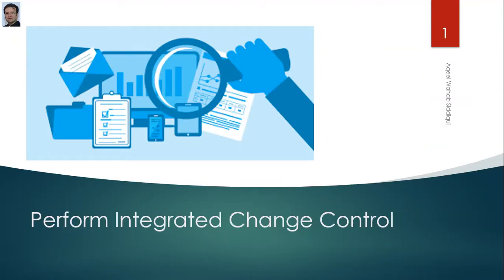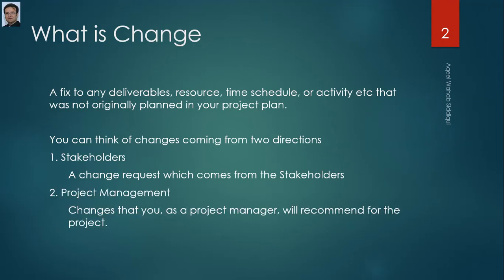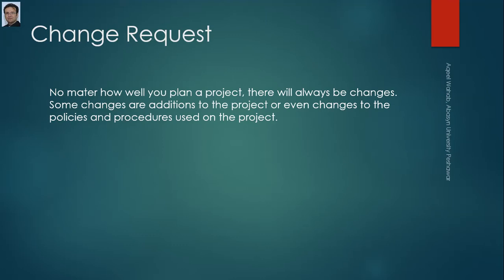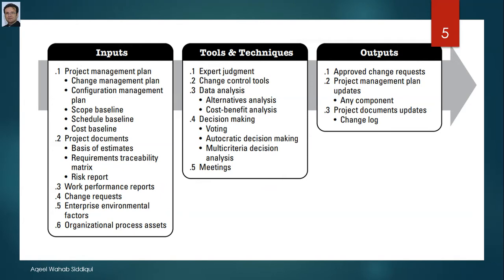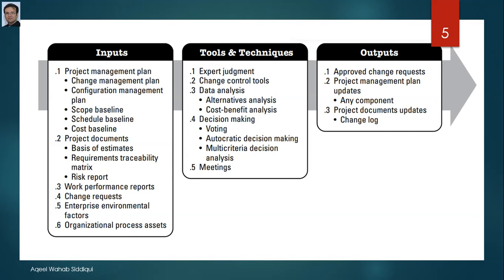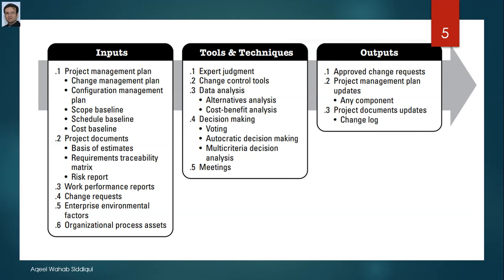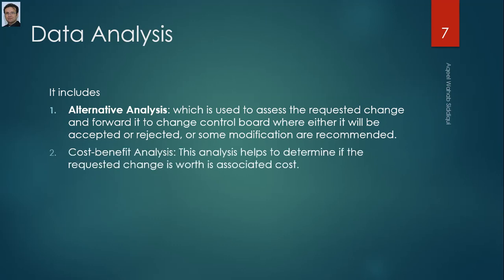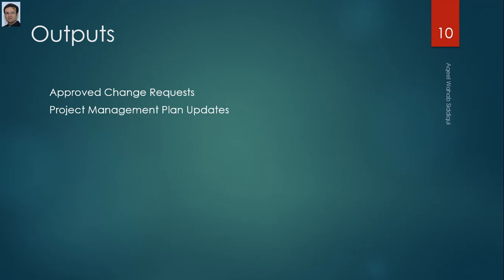Perform integrated Change Control Process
Perform Integrated Change Control is the process of reviewing all change requests; approving changes and managing changes to deliverable, organizational process assets, project documents, and the project management plan; and communicating their disposition.